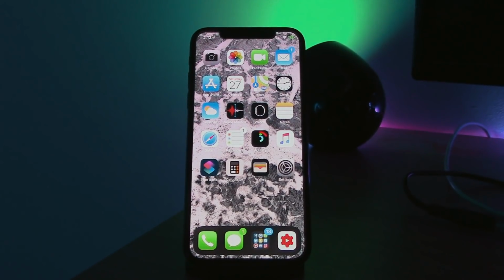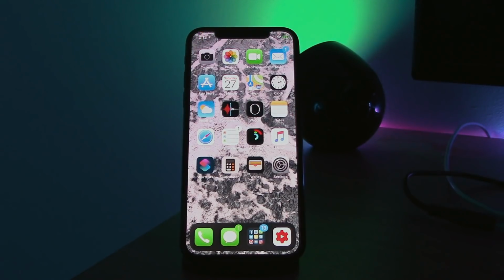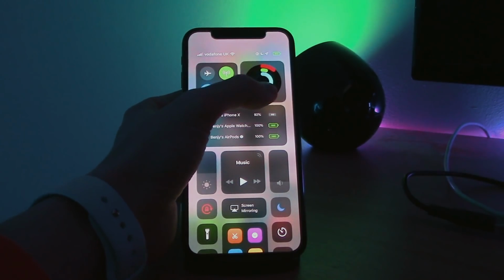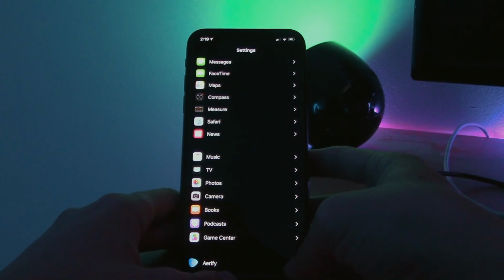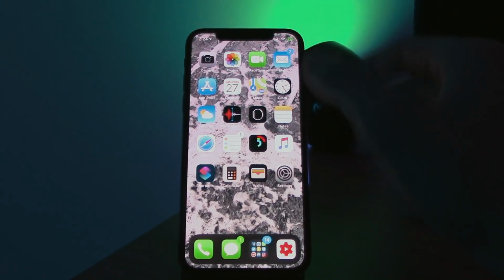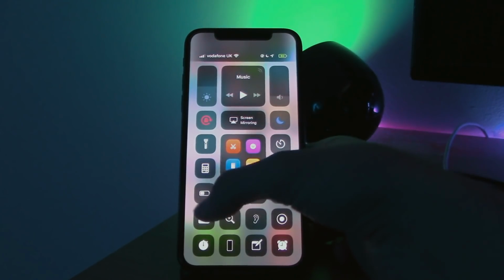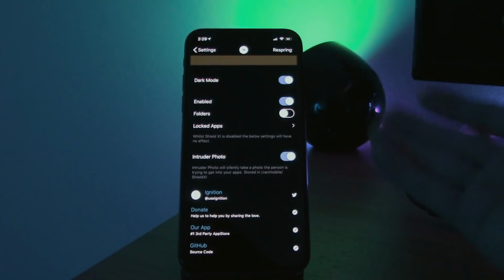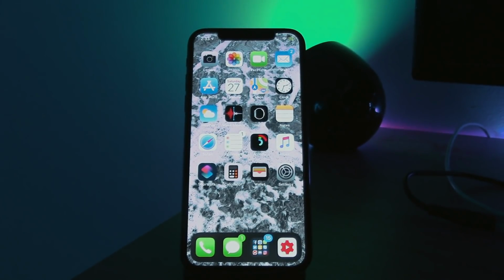10 AWESOME *NEW* Jailbreak Tweaks! | For iOS 12-12.1.2 Unc0ver & Chimera Jailbreaks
Today we're taking a look at 10 AWESOME Jailbreak Tweaks for the iOS 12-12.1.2 Unc0ver Jailbreak!

⬇️ Tweak List ⬇️

1️⃣ BannerCopied

2️⃣ BatteryPercent12

3️⃣ Modules

4️⃣ ToneItDown

5️⃣ Vesta

6️⃣ AlarmFade

7️⃣ AnimationsBeFast

8️⃣ DarkFlight

9️⃣ 3DMorePower

🔟 ShieldXI

👍🏻 Also don’t forget to SMASH a Like on the video if you enjoyed it!

👕 BUY THE HOTTEST MERCH ON PLANET EARTH!!!

⬇️ Support Me ⬇️

📺 You can also support me for free by watching and sharing my Videos!

Just search for BenObi Podcast on Apple Music, Spotify, Google Play Music & More!